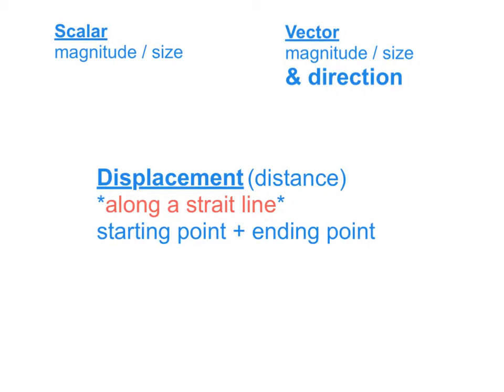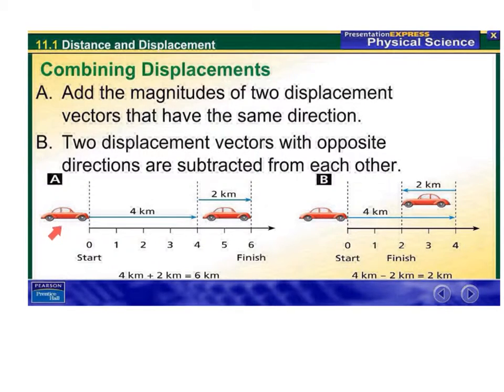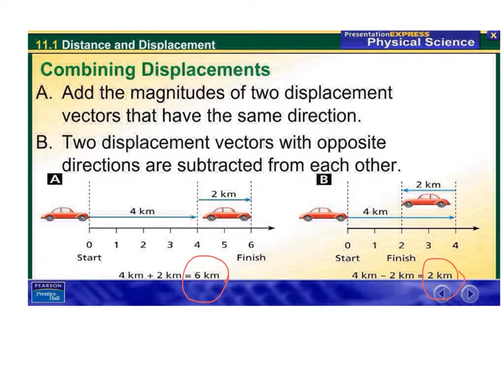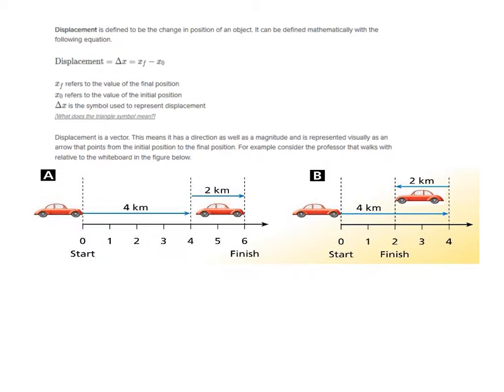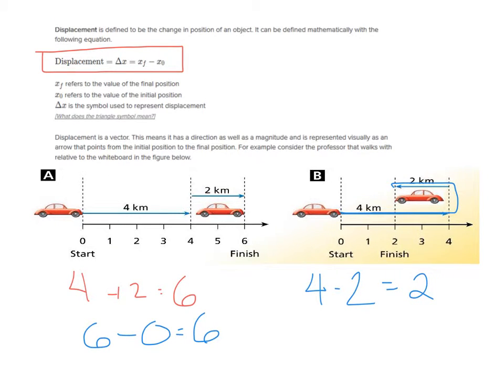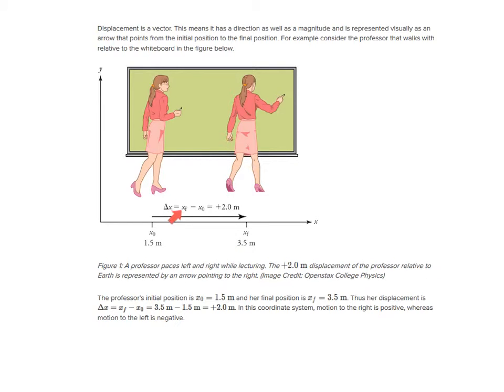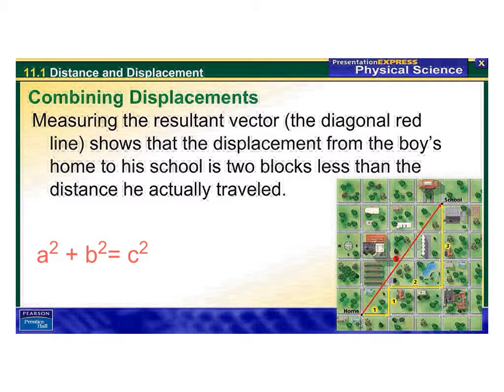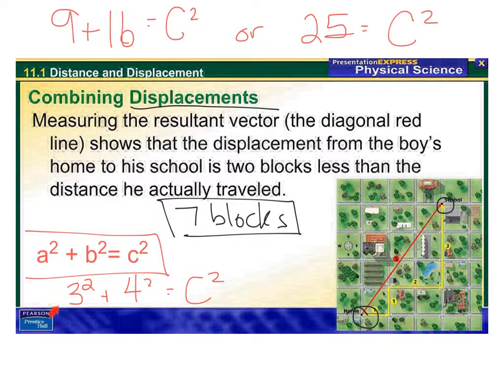11.1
Vector:
Displacement along a strait line, and when it is not a strait line.